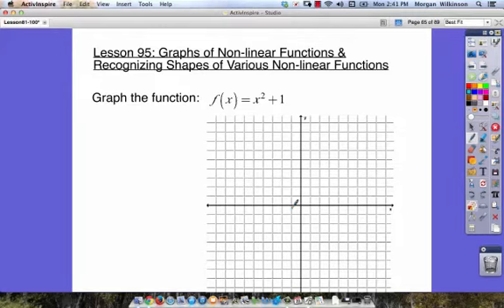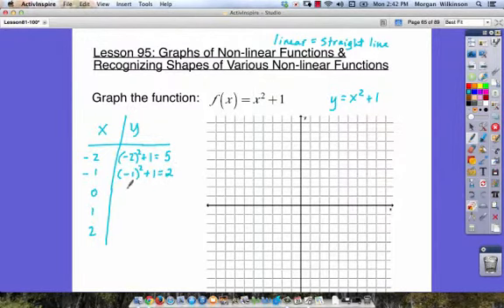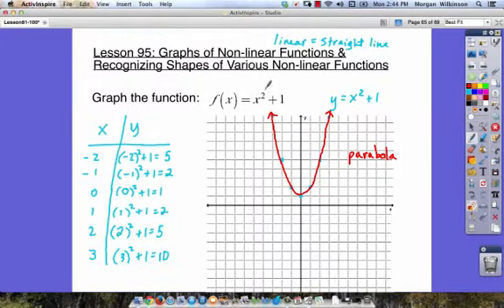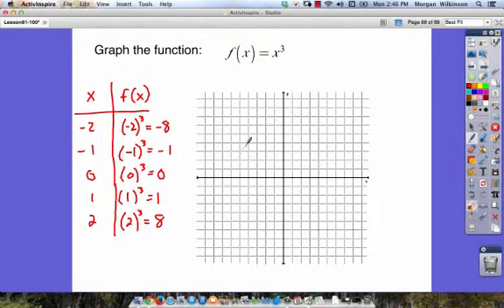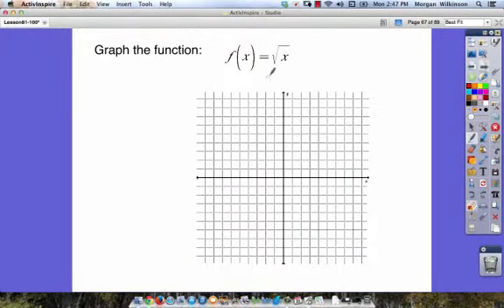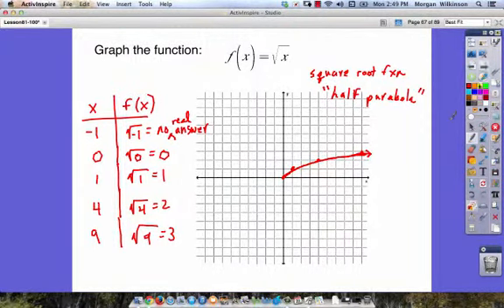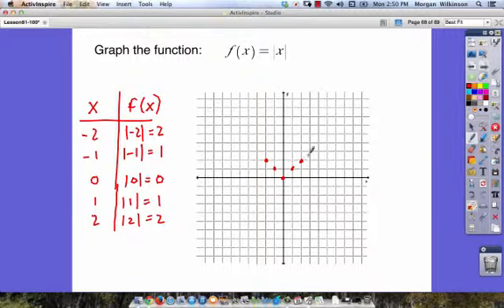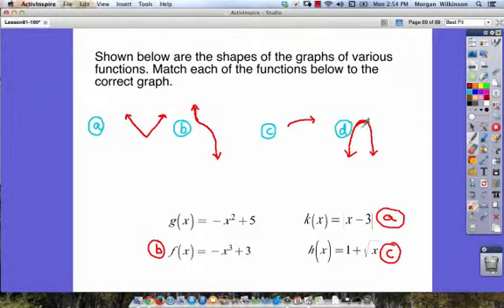Algebra 1 Lesson 95